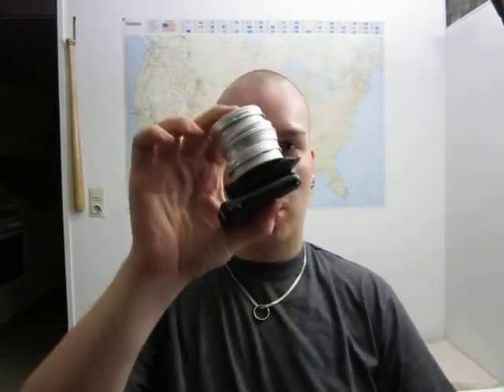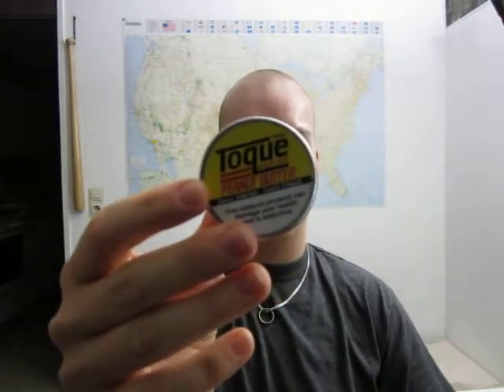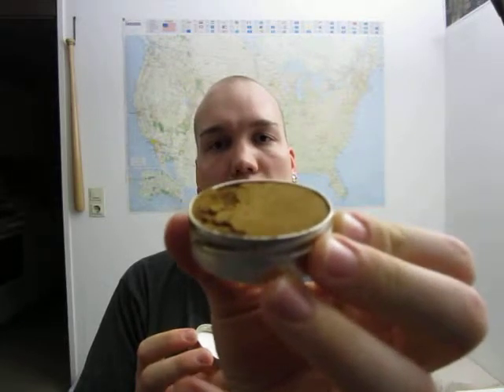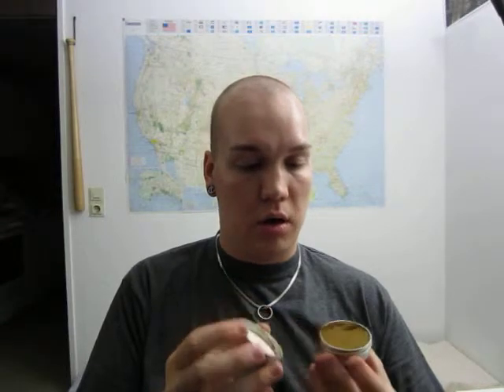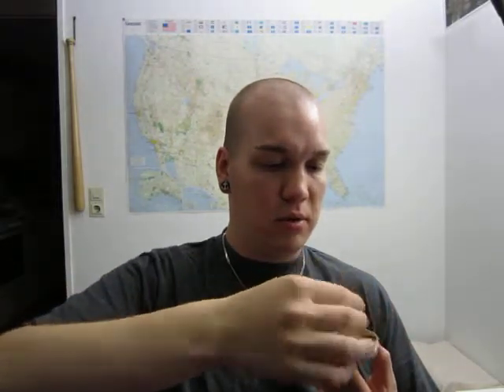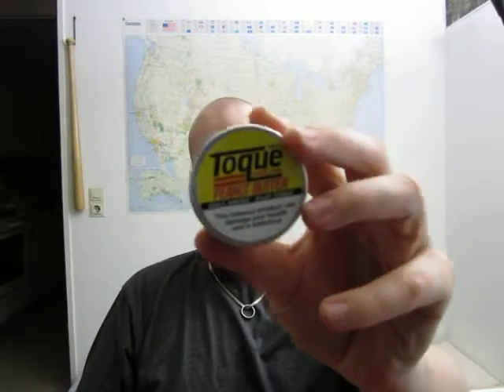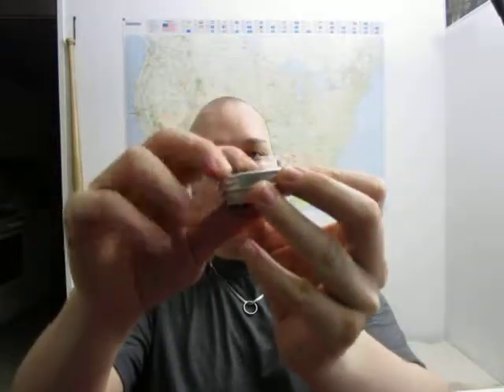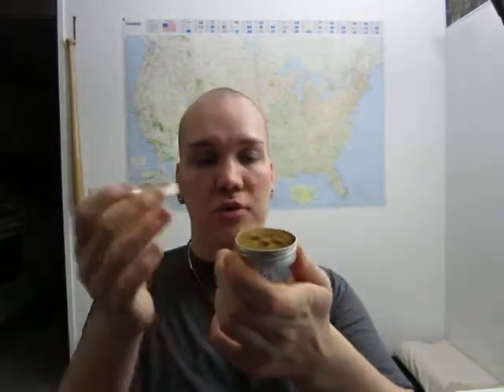TOQUE Peanut Butter Snuff Tasting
10g tin = €2,29